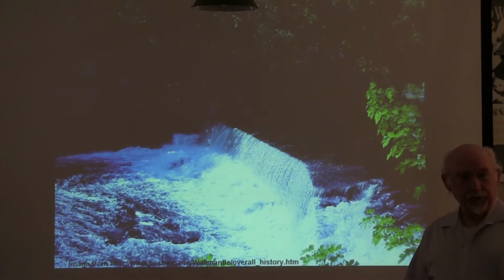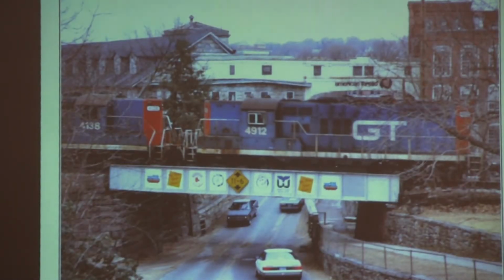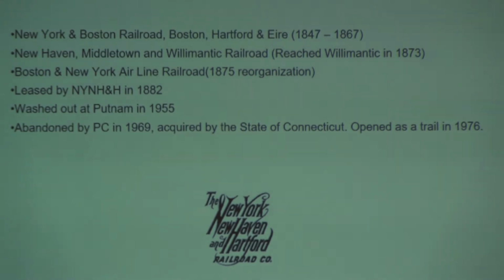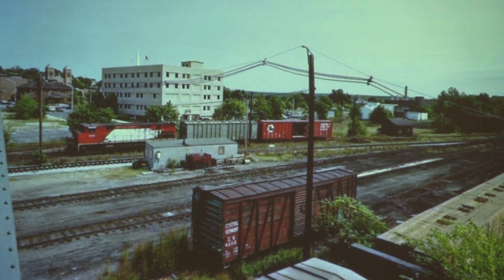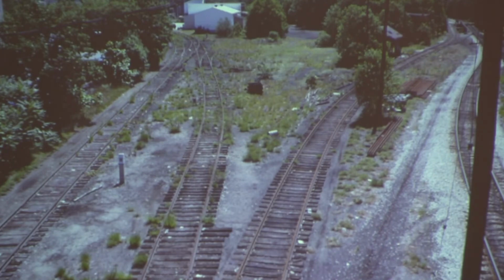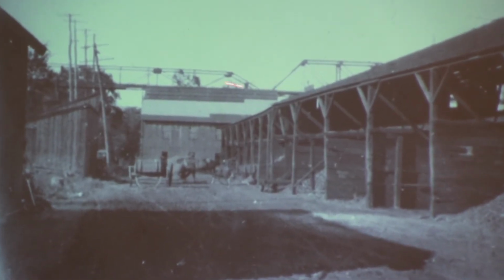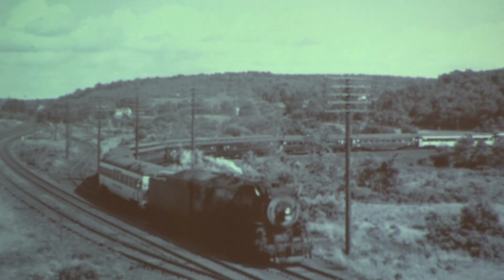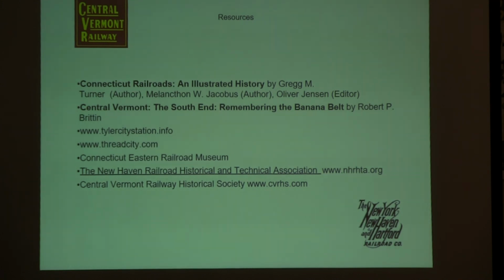Museum Lyceum: Trains and Railroads in Willimantic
Pieter Roos discusses his research into the history of railroads in the Willimantic area in an illustrated talk titled "Willimantic Rails Yesterday and Today"  held on May, 20th 2017 in Willimantic, CT.

Pieter Roos is the current president of the Windham Textile & History Museum, an active member of Connecticut Eastern Railroad Museum and has done extensive research on the topic of railroads and trains.

If you enjoyed this video please click the thumbs up icon.

(Video by Shane Goodrich)